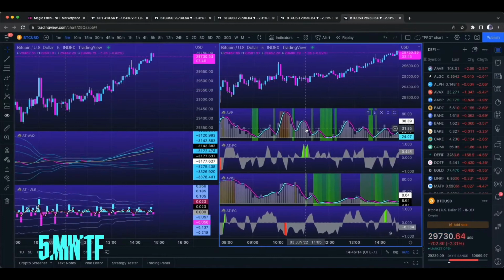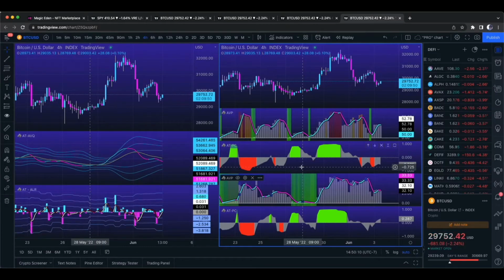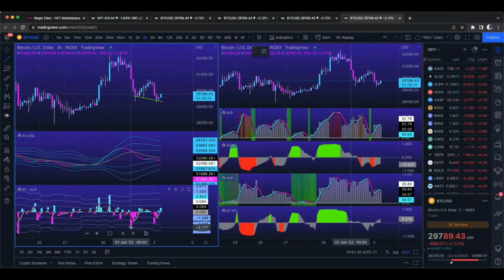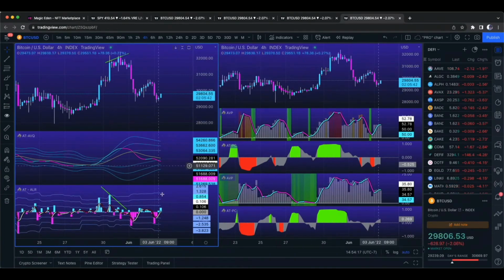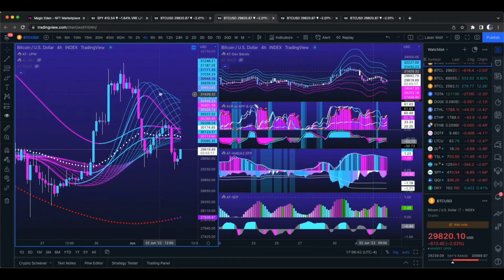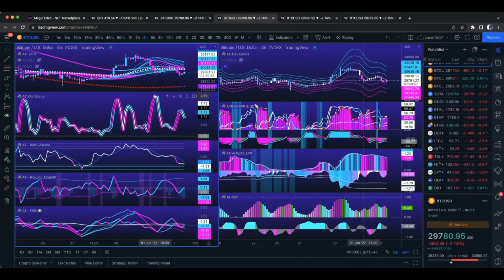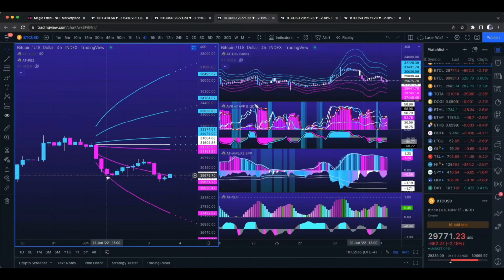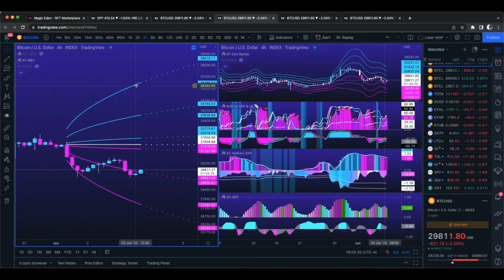VOLATILITY Trading PRO Chart TUTORIAL + BONUS Info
Alpha Trading | Live Stream [Recording] | June 3, 2022 |

Want to know how to trade volatility? Here's what every PRO subscriber in Alpha Trading should know, learned right at the start of your volatility trading journey.

This video, republished with permission, was first published as:
38 Minutes to Trade like the Big Boys!!